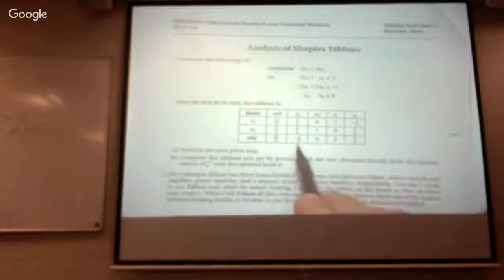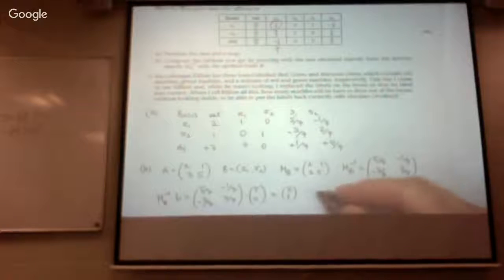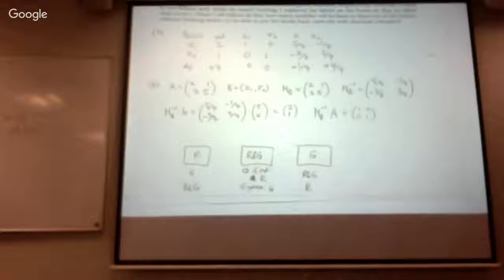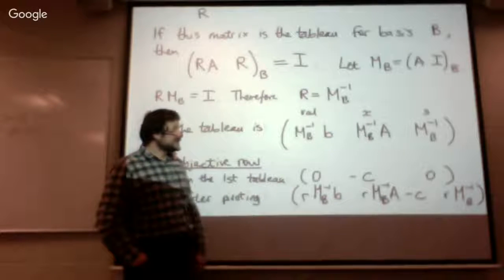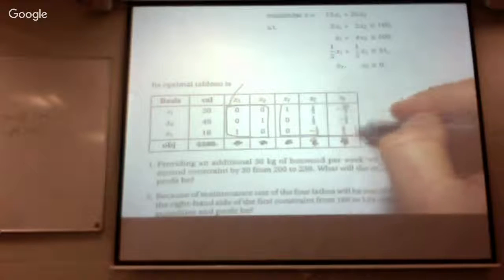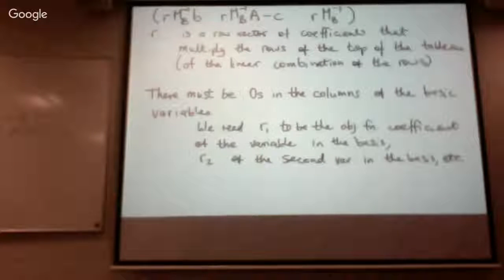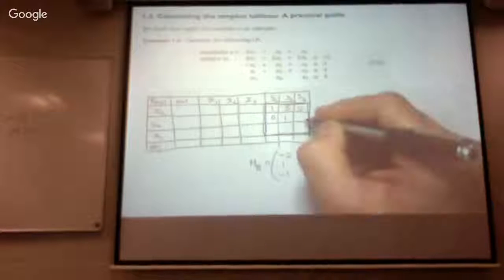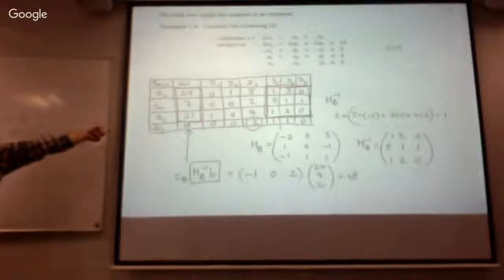ORFM Lecture 5: Reconstructing the simplex tableau